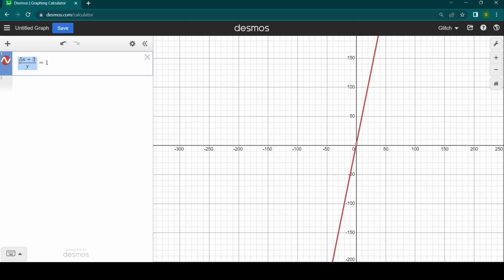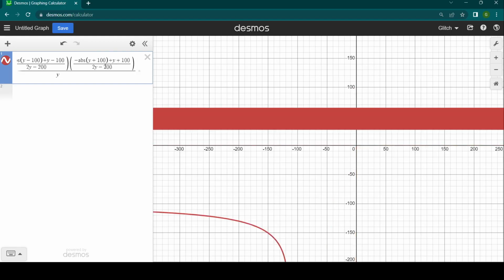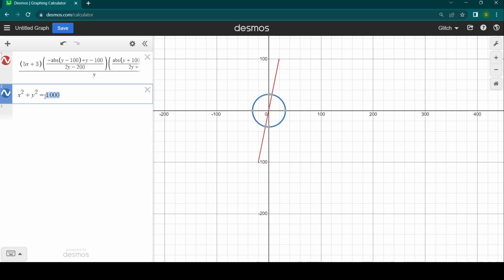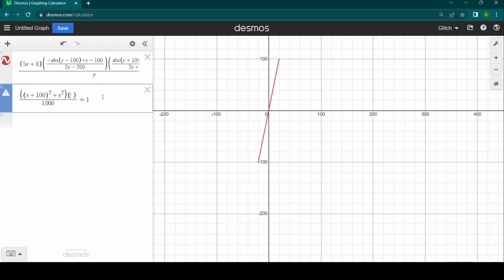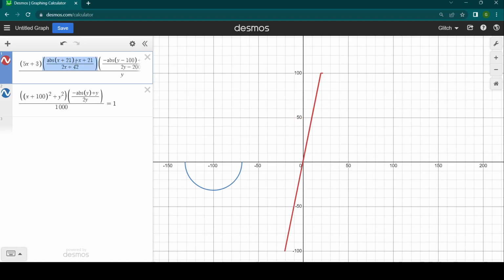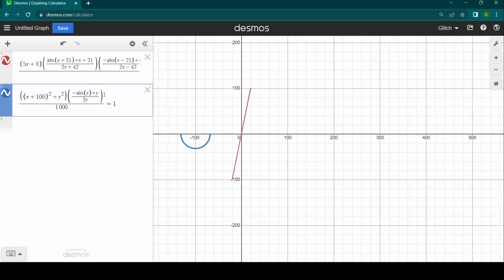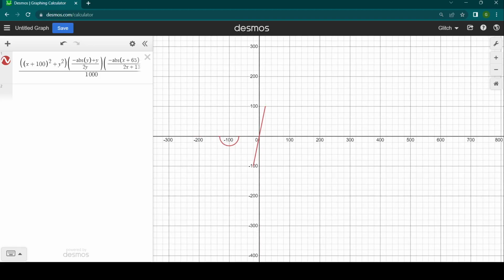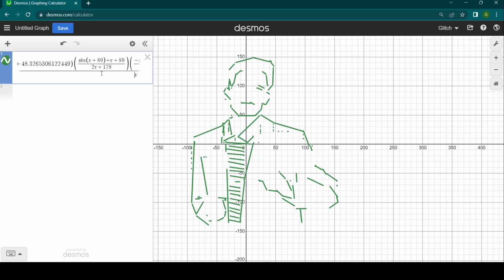The Rick Roll Function: How to Prank Your Math Teacher